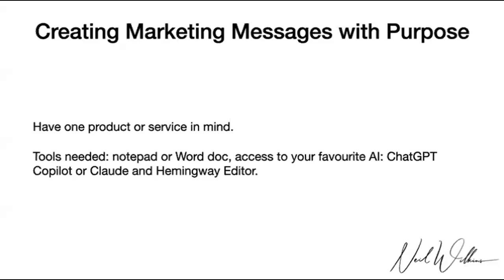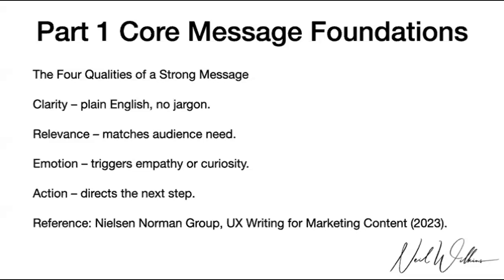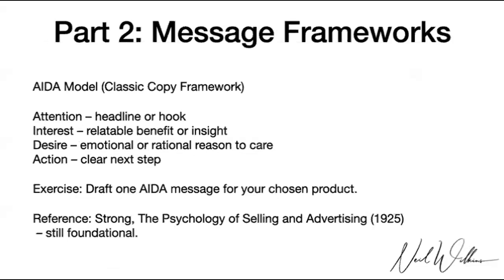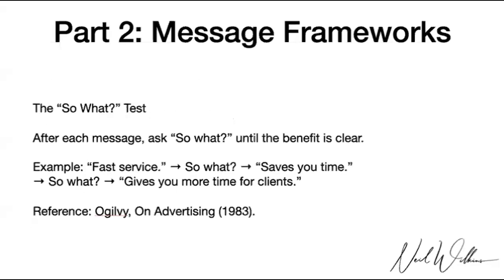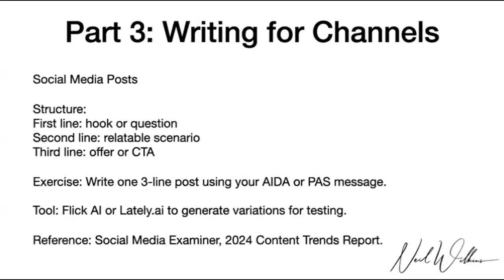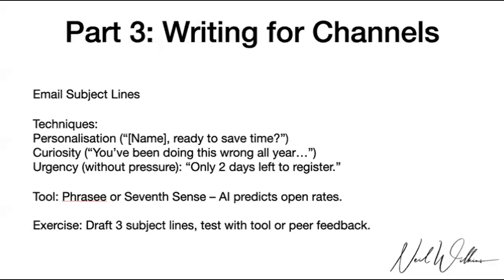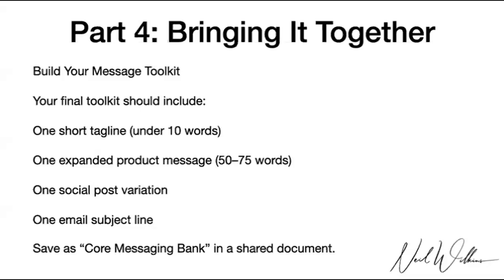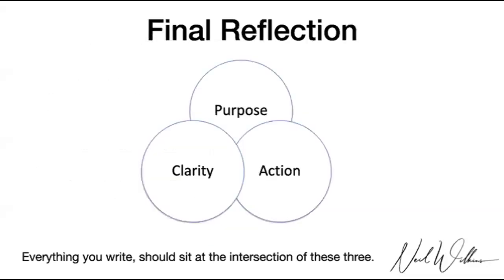Creating Marketing Messages With Purpose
What Does Purpose Mean in Marketing?
Purposeful messages:
Solve a real customer problem.
Reflect brand values and tone.
Inspire action or connection.